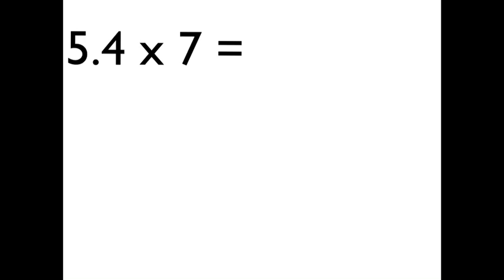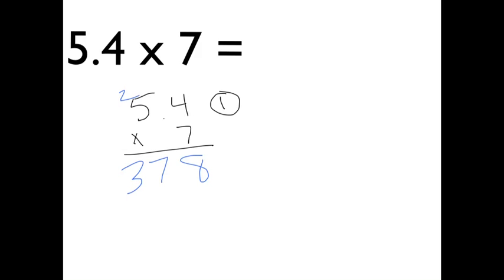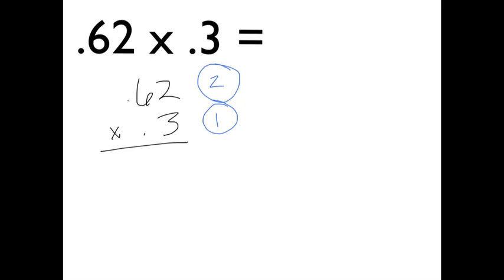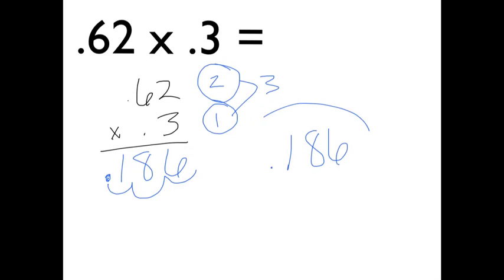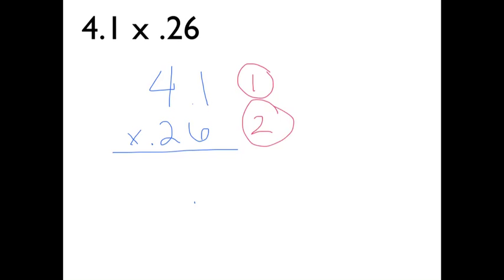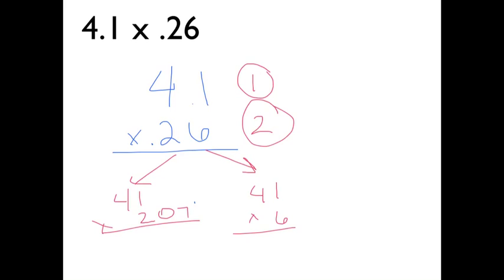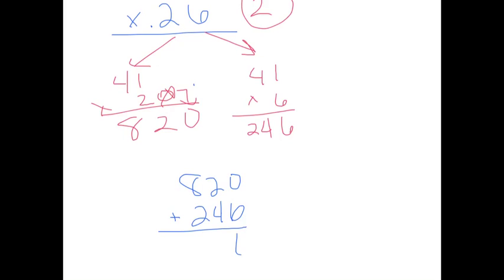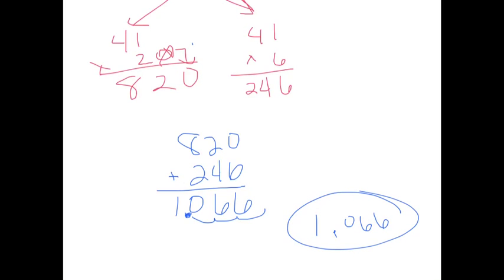Guided Practice 9/30